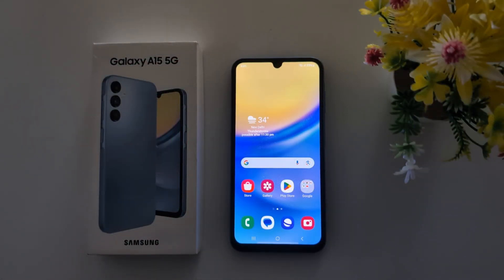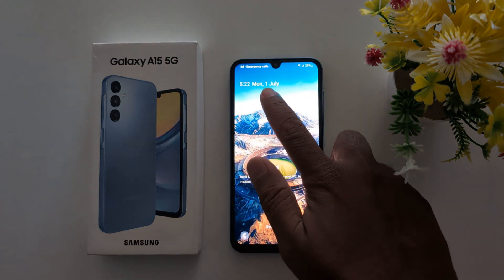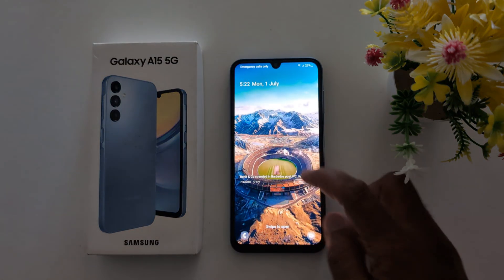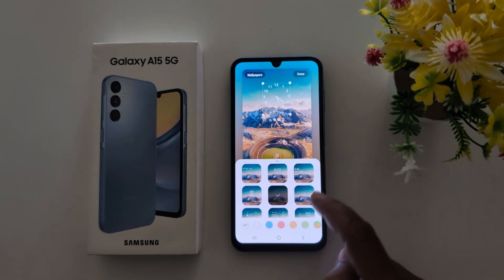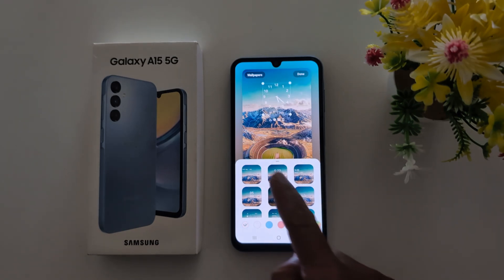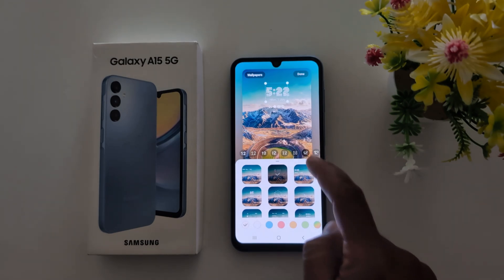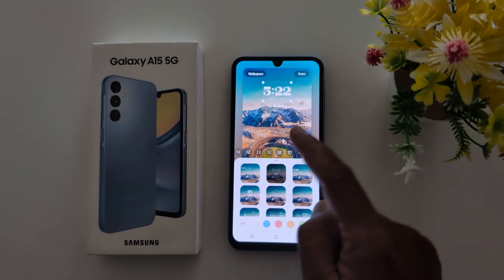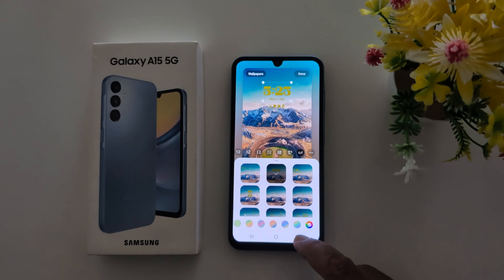How to Change Lock Screen Clock Style in Samsung Galaxy A15 5G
How to Change Lock Screen Clock Style in Samsung Galaxy A15 5G. You can customize clock on lock screen on your Samsung A15 5G from default clock styles, clock font, and choose clock font color. Let's see how to Change Clock Style in Samsung A15 5G.

More Queries:
How to Change Clock on Lock Screen in Samsung Galaxy A15 5G
how to Change Clock Style in Samsung A15
How to Change Clock Font in Samsung Galaxy A15 5G
How to Change Clock Color in Samsung Galaxy A15 5G
How to Change Lock Screen Clock in Samsung A15 5G
How to customize clock on lock screen on Samsung A15 5G
How to Change Samsung A15 Lock Screen Clock
Samsung Galaxy A15 5G Clock Style Change
A15 5G